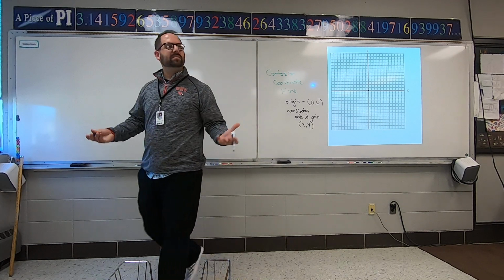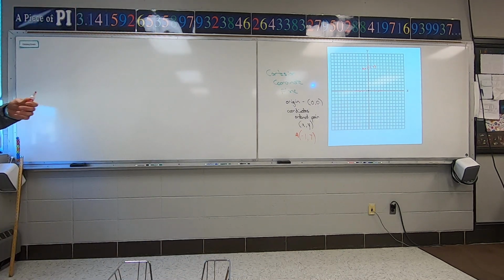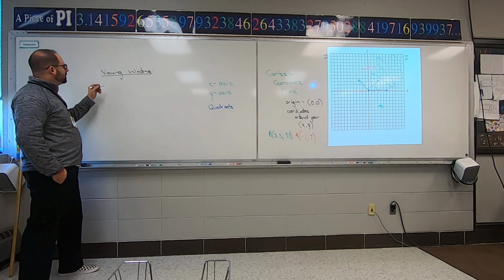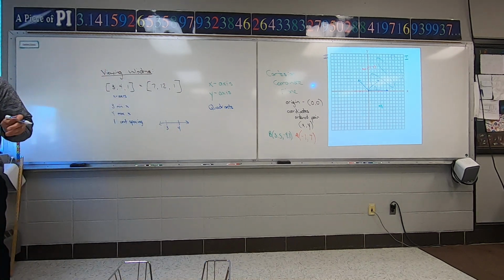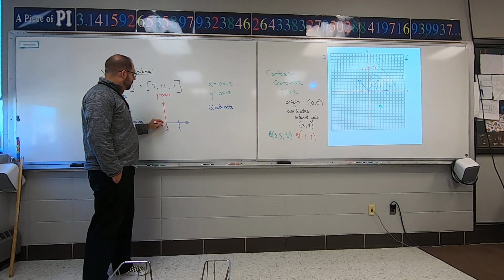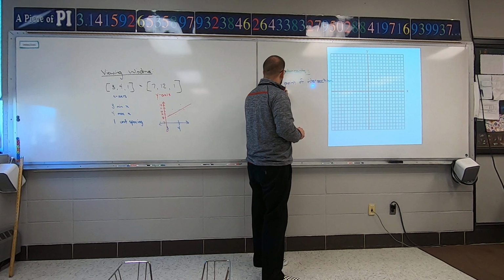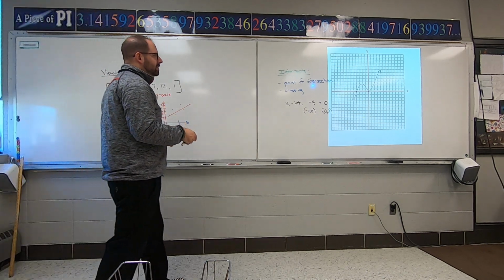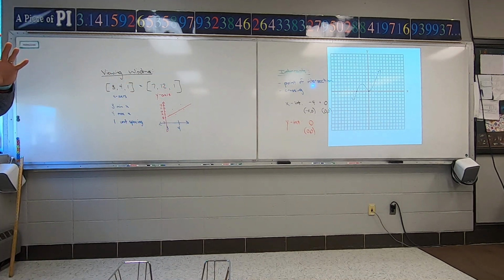PreCalculus: Section 1.1 - Graphing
Section 1.1 - Graphing
-Cartesian Coordinate Plane
-Vocabulary terms
-Viewing Windows